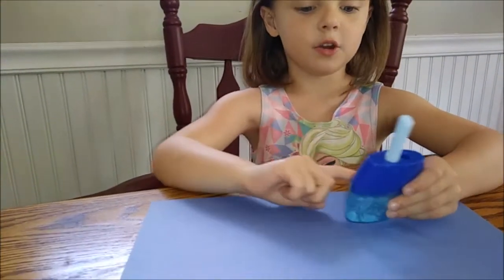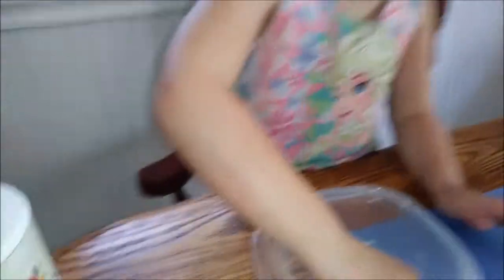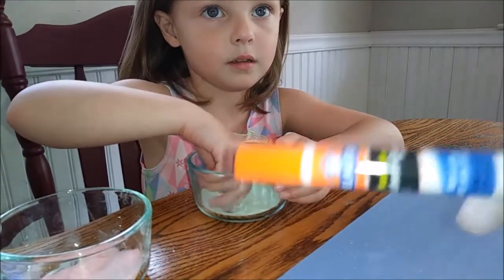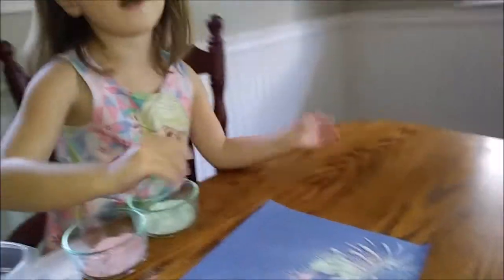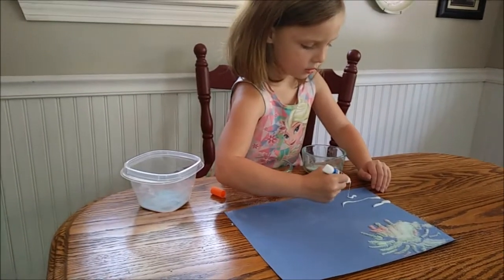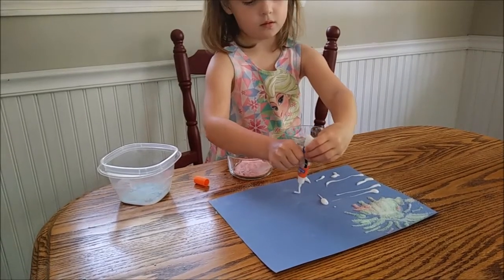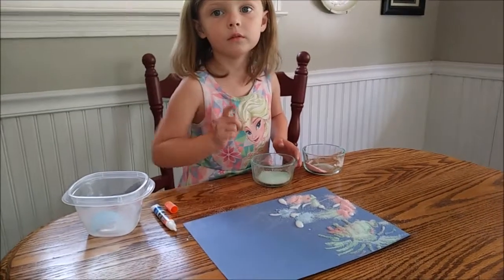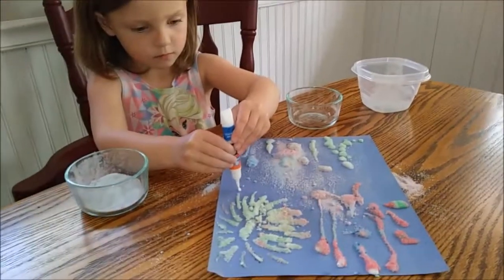Fireworks Kids Craft Home Grown Love 06/28/17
Getting ready for the 4th of July! Makenzie makes this easy and fun firework craft. I love kids crafts that are fun don't cost a crazy amount to make.

I used chalk instead of watercolors.